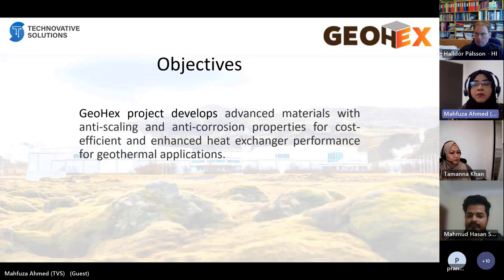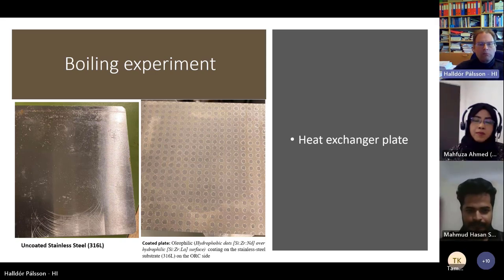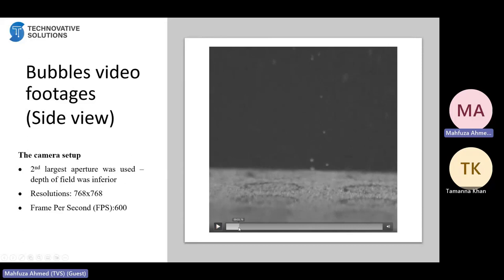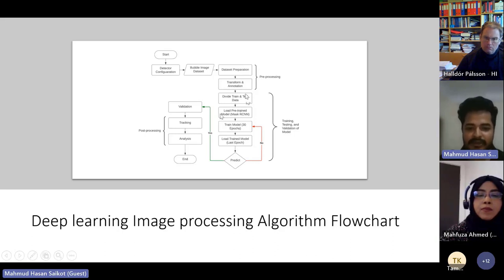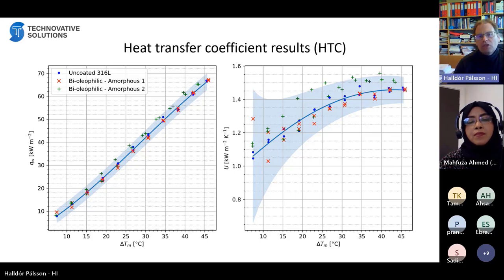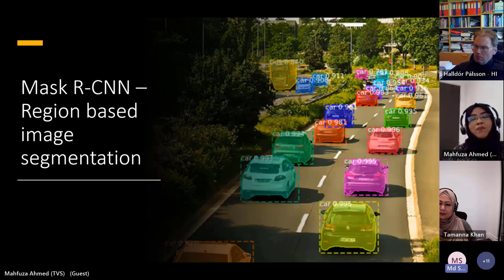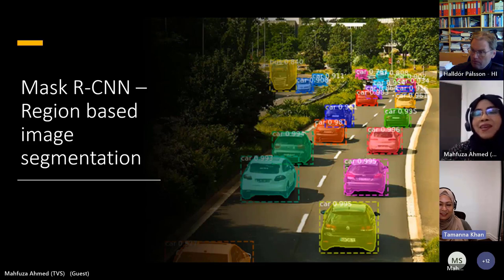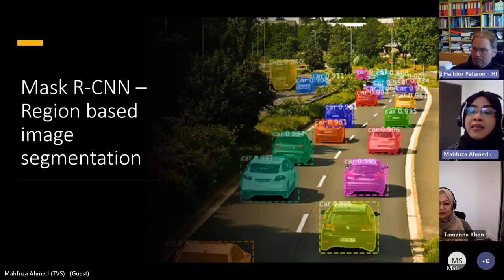Bubble Image Capture in an Organic Rankine Cycle ORC and Analysis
The Organic Rankine Cycle (ORC) is a thermodynamic cycle that can be applied in waste heat recovery, renewable energy power plants, etc., using low-boiling organic fluid instead of water.

This webinar will discuss the image capture of organic fluid R134a bubble in an Organic Rankine Cycle (ORC) using a high-speed camera, detecting and analysing the dynamics of the bubbles using deep learning algorithms to apply in the geothermal energy industry.

Speakers Include:
1. Dr. Mahfuza Ahmed, Collaborative Research Leader, Technovative Solutions Ltd
2. Dr. Halldór Pálsson, Professor, University of Iceland
3. Md Mahmud Hasan Saikot, Assistant Mechanical Engineer, Technovative Solutions Ltd
Moderator: Tamanna Khan, Director and Senior Consultant, Technovative Solutions Ltd

This work is funded by the European Union's Horizon 2020 Research and Innovation action through the GeoHex project under grant agreement no. 851917